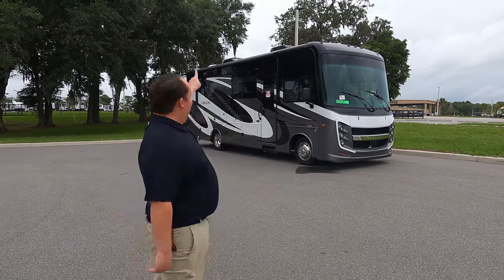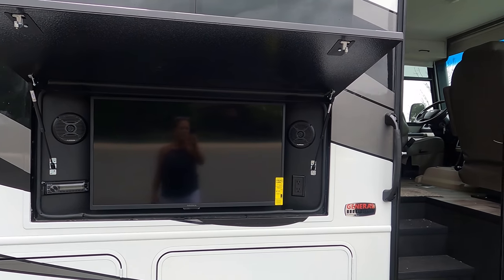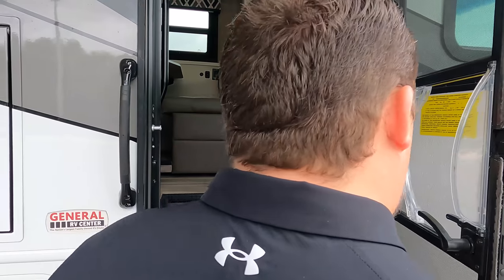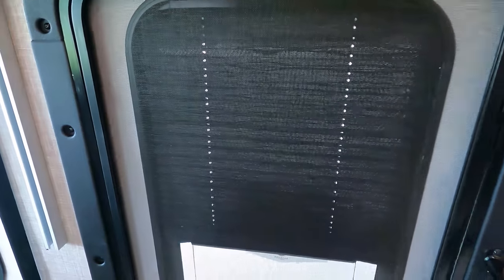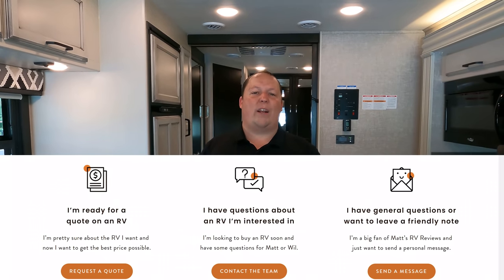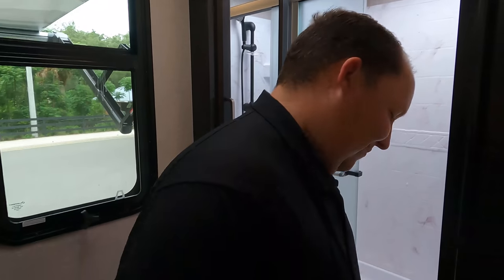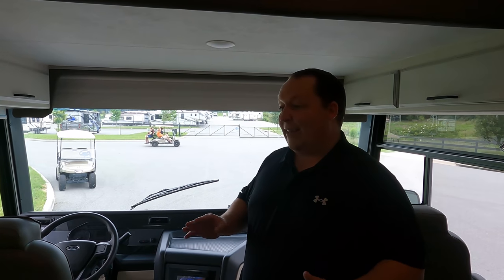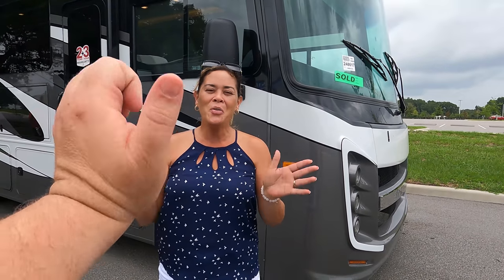The SMALLEST CLASS A Motorhome! National Park Approved ✔️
2022 Entegra Coach Vision 27A

Matt Foxcroft
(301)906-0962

Specs

Sleeps 5
Slides 2
TV Info LR 39" LED, Ext. LED